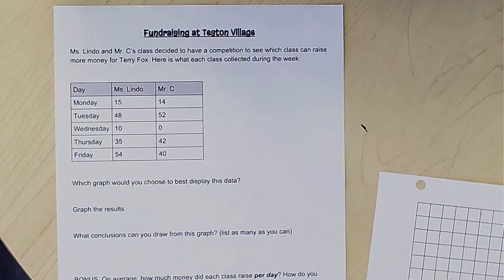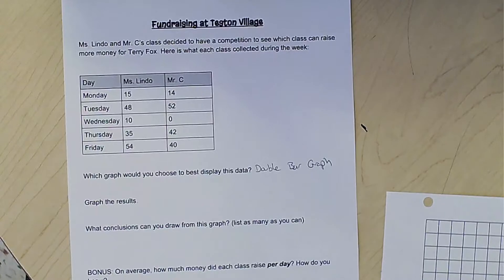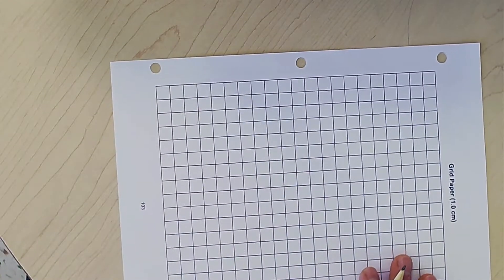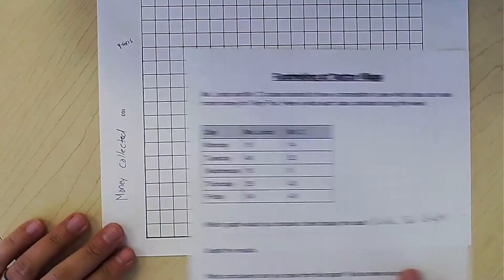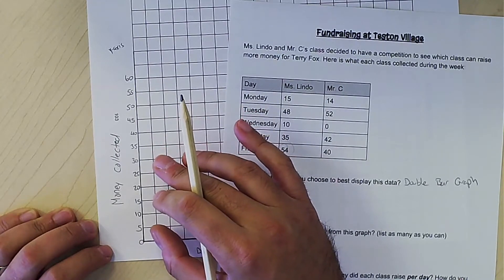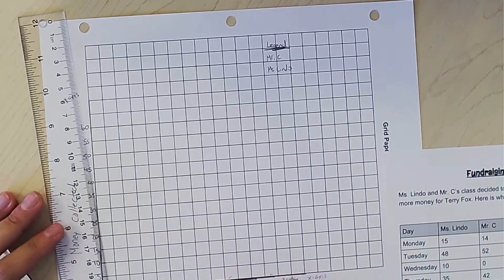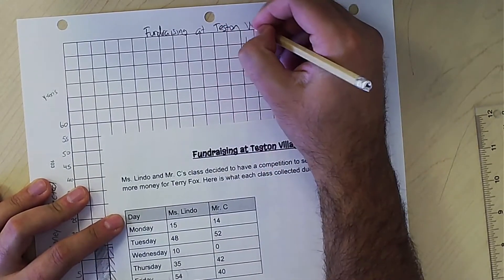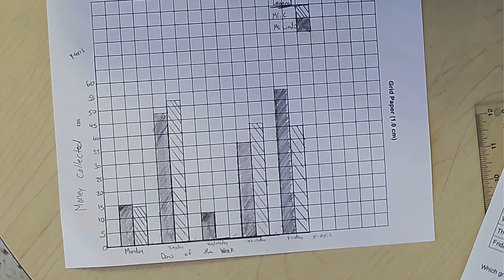Double Bar Graphs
This lesson shows students how to create a double bar graph and the purpose of it